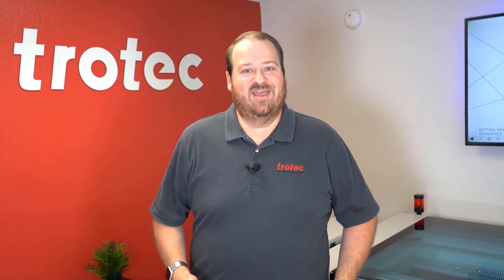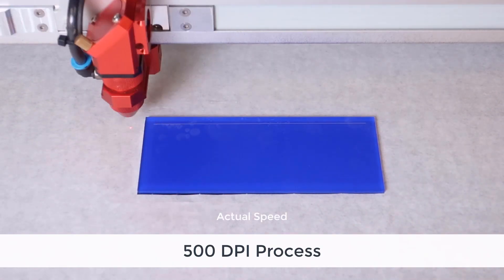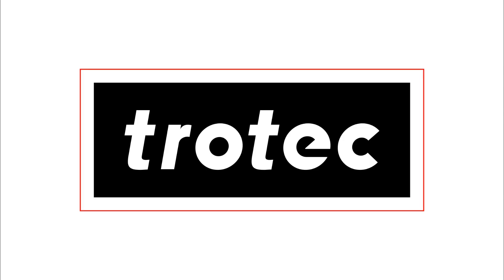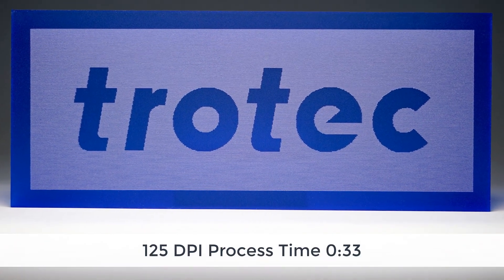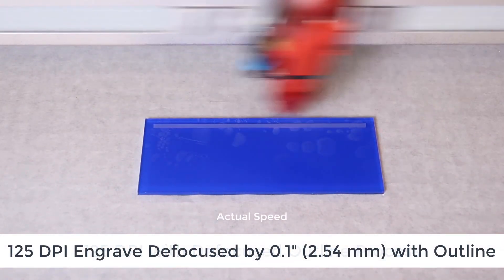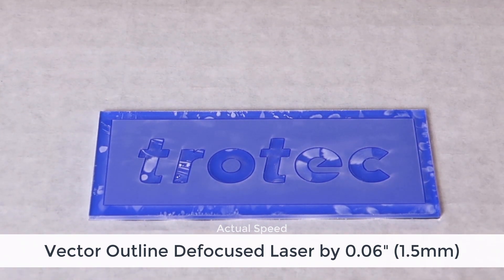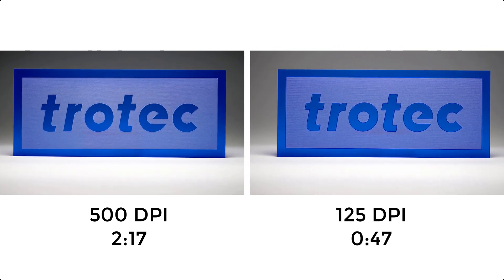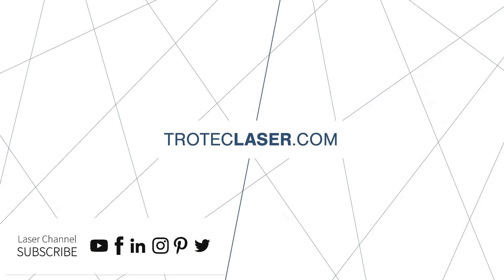Laser Hack: Low DPI Laser Engraving on Acrylic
This LaserHack will show you how to speed up your engravings without losing quality.

Low DPI doesn't need to mean low quality. See how Laser Dave makes a few minor adjustments to create a high-quality acrylic laser engraving in seconds.

Be the first to get updates!